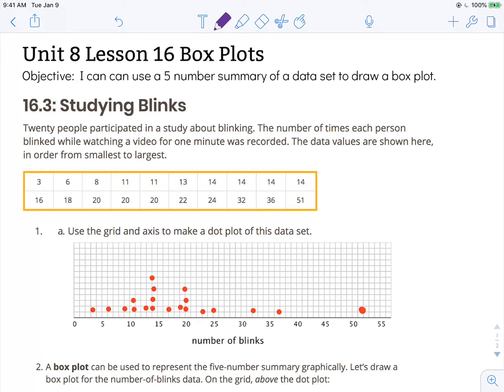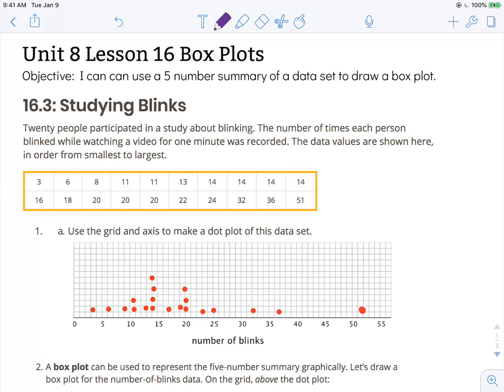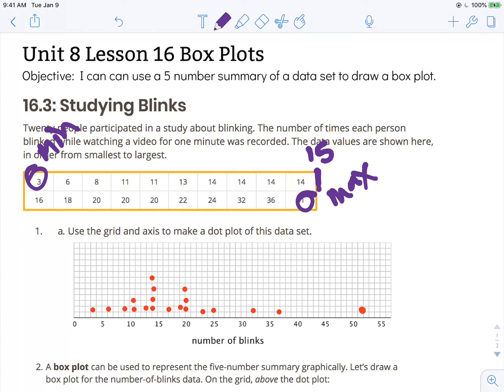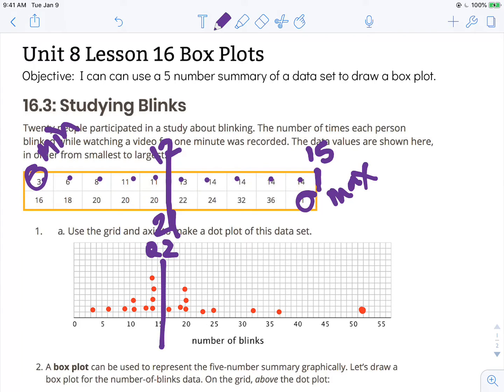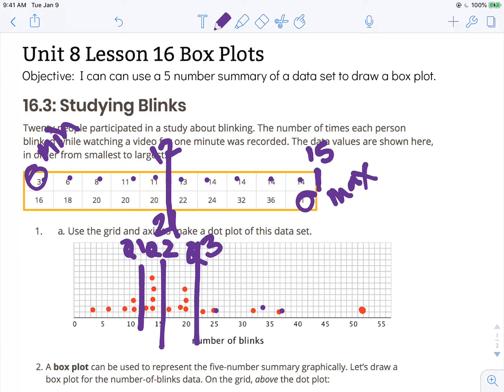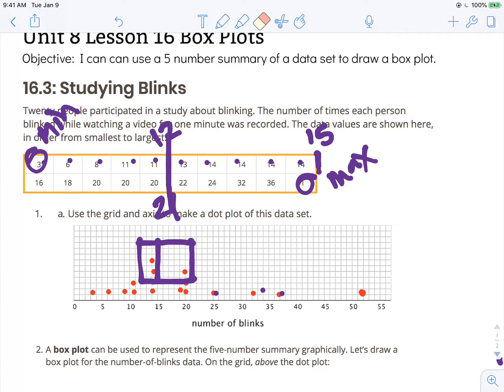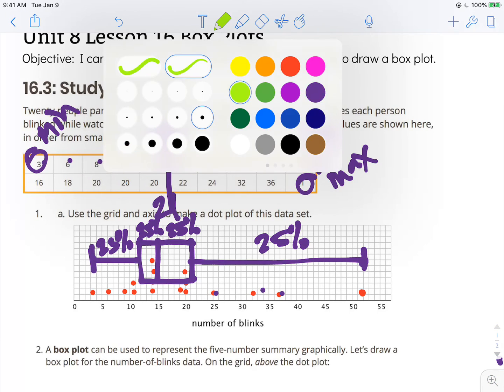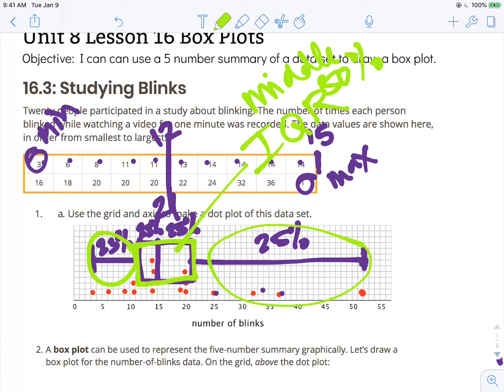Illustrative Math 6th Grade Unit 8 Lesson 16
Objective: I can can use a 5 number summary of a data set to draw a box plot.